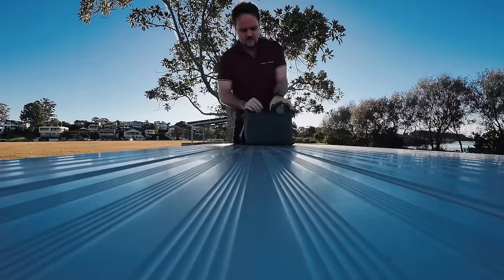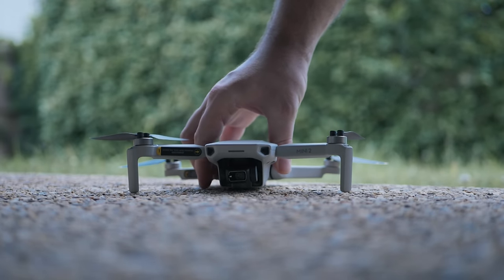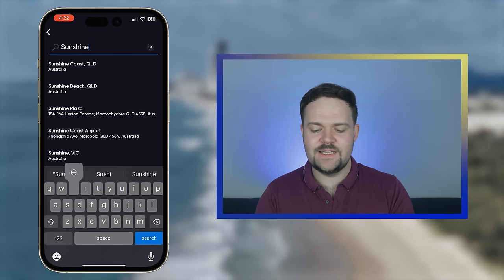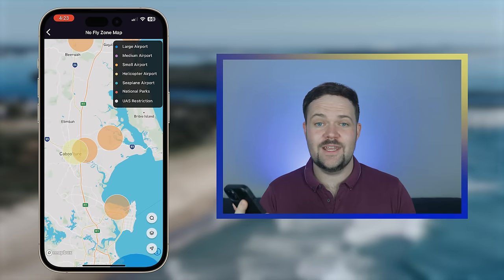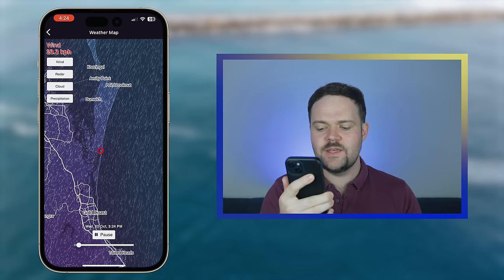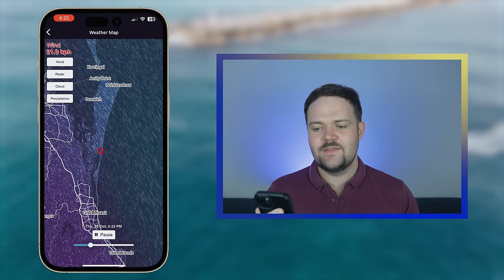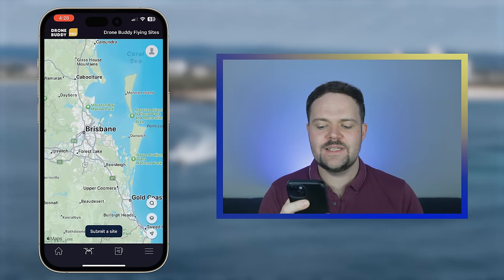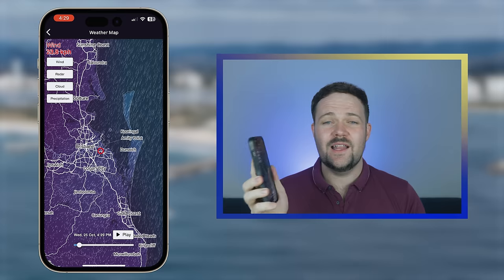Drone Buddy Review: The Ultimate Flight Tool for Drone Enthusiasts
Welcome to our detailed review of Drone Buddy, the essential app for every drone enthusiast. In this video, we explore how Drone Buddy stands as your ultimate flight companion, offering a range of features designed to enhance your drone flying experience. Whether you're a hobbyist or a professional, this app is tailored to meet all your needs.

Key Features:

Wind Speed: Hourly and Daily wind speed forecast, highly accurate forecast
Weather Radar Maps: Real-time weather radar and dynamic wind maps can ensure safe flying conditions for your drone.
No-Fly Zones: Learn about the comprehensive no-fly zone data covering global airports, national parks, and FAA UAS flight restricted areas, and how you can adjust settings based on your certification level.
Where to Fly Drone Feature: Crowd-sourced platform where pilots share their favorite flying spots, making it easier for you to find new and exciting locations to fly your drone.
Open Drone News: Stay updated with the latest drone technology, regulations, and trends with Drone Buddy's curated news feature.

Conclusion:
Drone Buddy is not just an app; it's a comprehensive tool that empowers drone pilots to navigate the skies safely and responsibly. Whether you're planning a casual flight or a professional shoot, Drone Buddy has got you covered.

Note that while Drone Buddy provides extensive no-fly zone data and flying site suggestions, it's crucial to always cross-check with local laws and regulations before any flight. Safety and legality are paramount in drone flying.